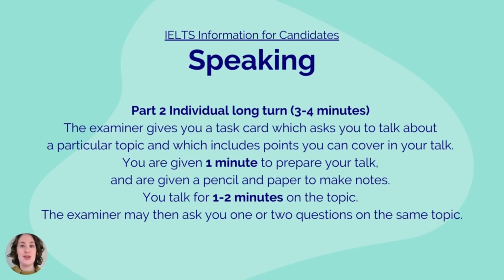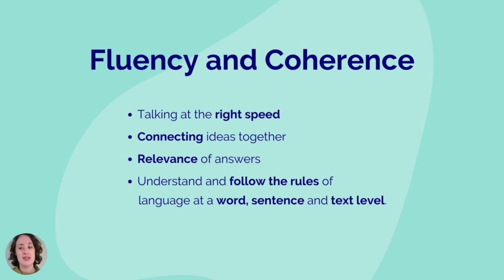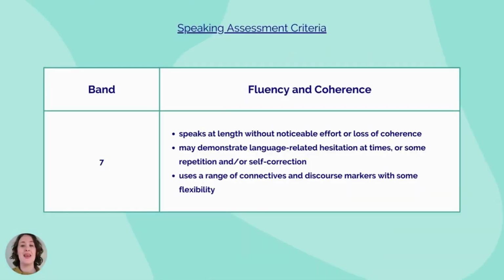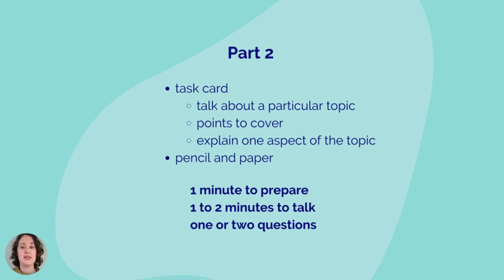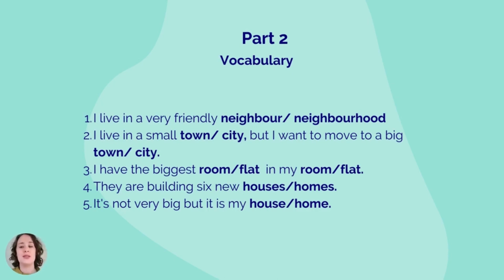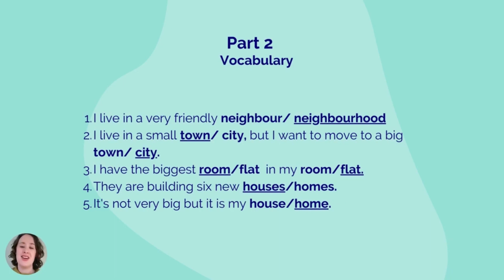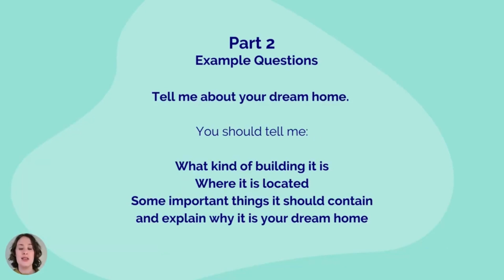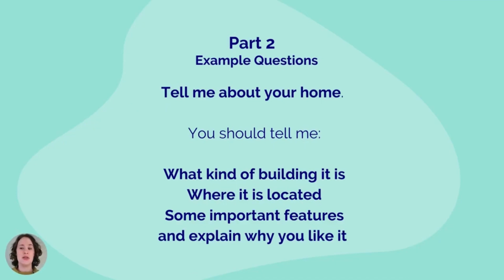🇬🇧Full IELTS Speaking Exam Preparation PART 2 | Topic: Home🏡 | Intrepid English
🚀 Study online with us! 🚀

Intrepid English Teacher, Joanne, is here to help you get ready for the IELTS Speaking Exam PART 2. Follow along as she takes you through the preparation and practice questions for the IELTS Speaking Exam Part 2  Topic: Home🏡 Speaking preparation.